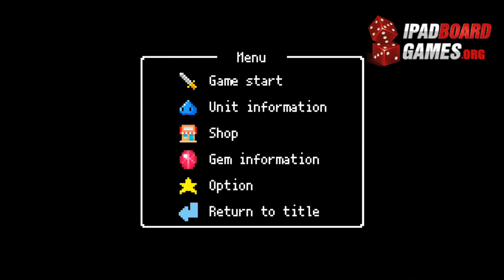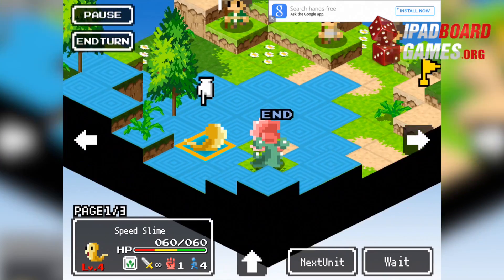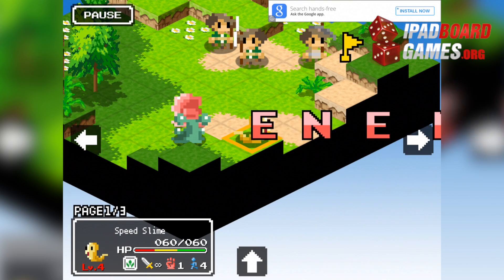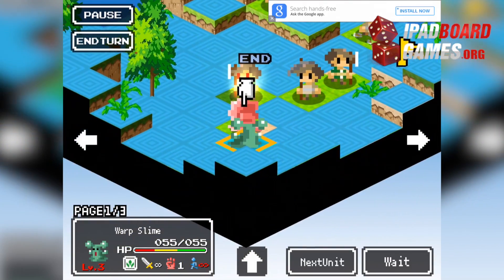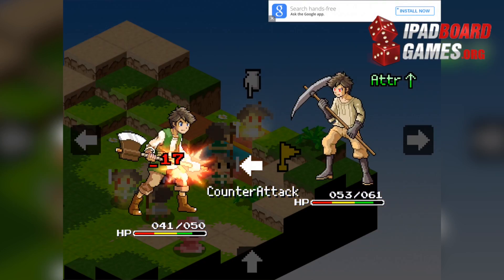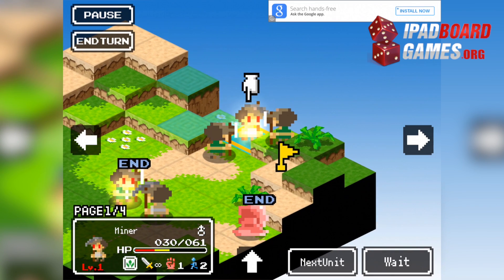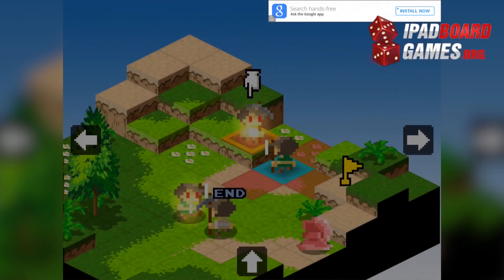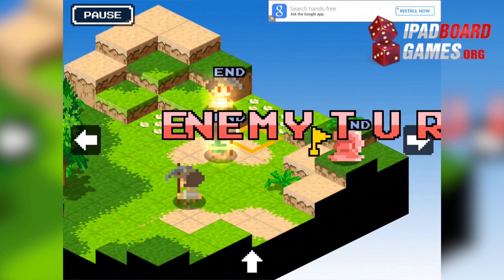Ambition of the Slimes iOS Review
Final Fantasy Tactics is undoubtedly the most famous strategy RPG in video gaming history. It's iPad version, unfortunately, hasn't been updated in 2 years, and may or may not be compatible with current and future versions of iOS. Into this almost-void comes Ambition of the Slime - are you ready to take the other side?

Read the full review and check out loads more iPad and iPhone board, strategy and card game reviews